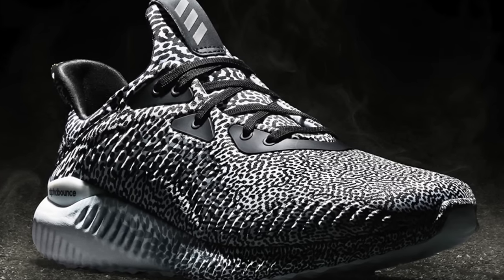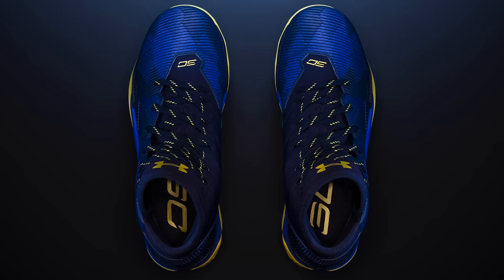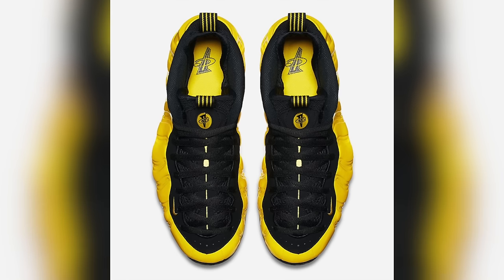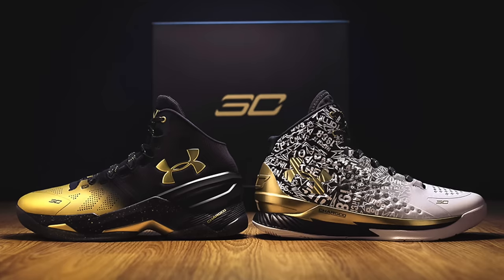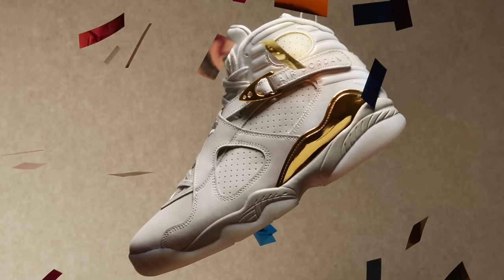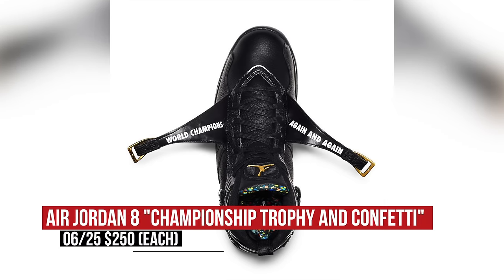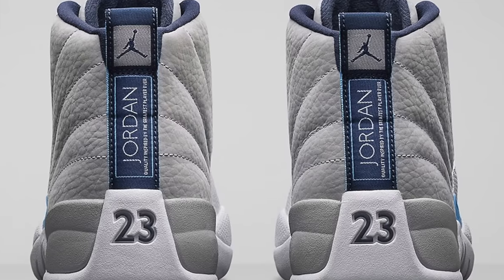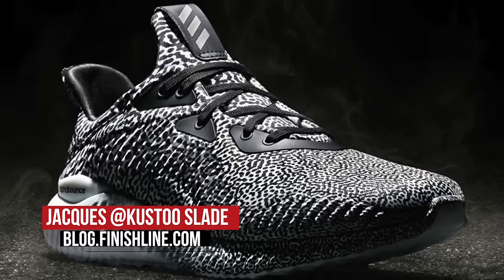Jordan 12 "Top of Class", Curry 2 5 "Dub Nation", adidas Running and more on Heat Check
From the retro Jordan 12 inspired by his old school, to the new school Curry 2.5 repping the Dub Nation, to the newest in running tech from adidas, we have some good stuff dropping this week.

06/20

06/24

Nike Air Foamposite One “Optic Yellow” ($230) - Nike.com

Under Armour Curry “MVP Back To Back” Pack ($400) - UA.com

06/25

Air Jordan 8 Cigar and Champagne ($250) - Nike.com